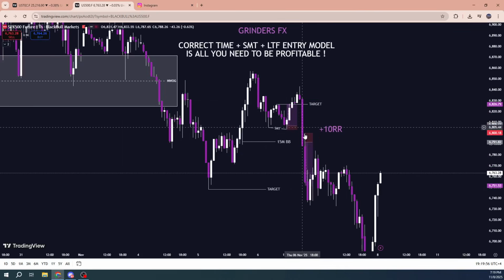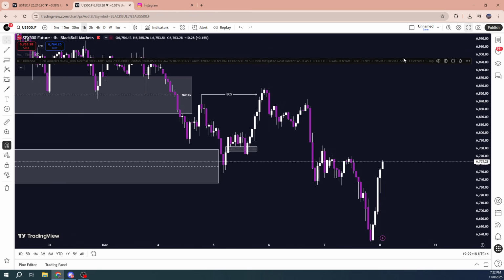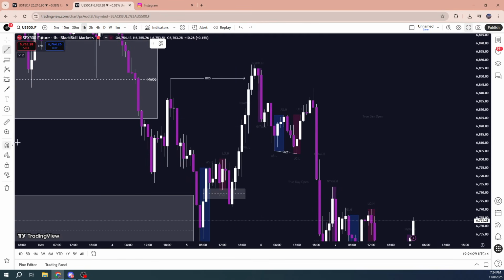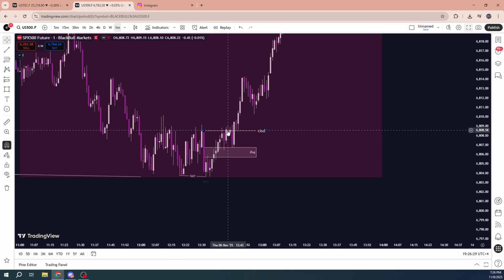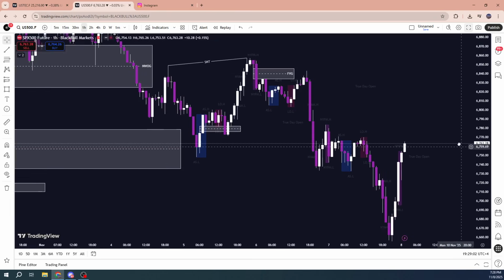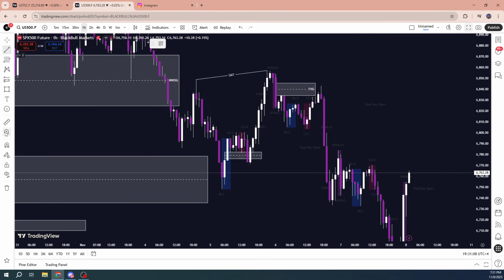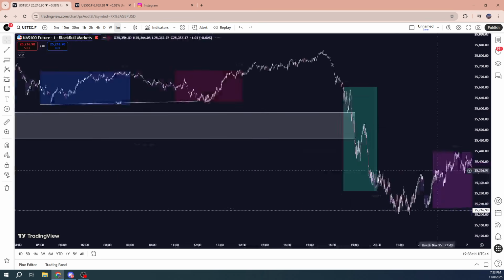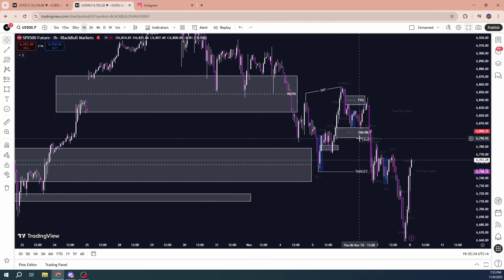EVERYTHING You Need To Become a PROFITABLE Trader | SP500 +10RR Trade Breakdown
Welcome To SOCIALS !

Join Grinders Club⚔️
✅ Weekly Forecasts & Analysis
✅ Daily Forecasts & Analysis
✅ Personal Trades & Signals
✅ Trade Breakdowns
✅ Live Calls
✅ Q&A Sessions
✅ Grinders Growing Community
✅ Educational Materials From Zero To Advanced
✅ Support & Guidance From Professional

Dm On Telegram or Instagram to Join Today !